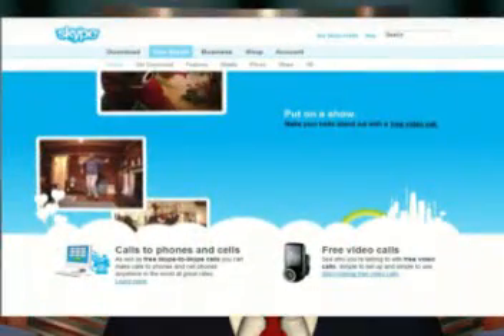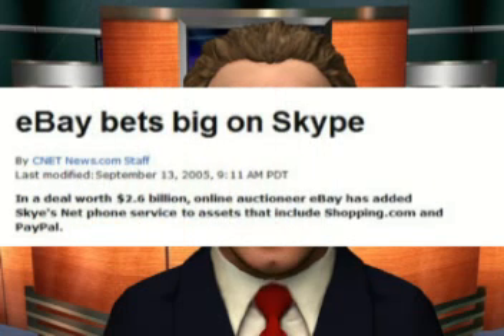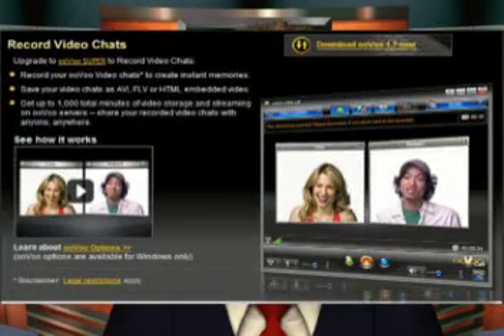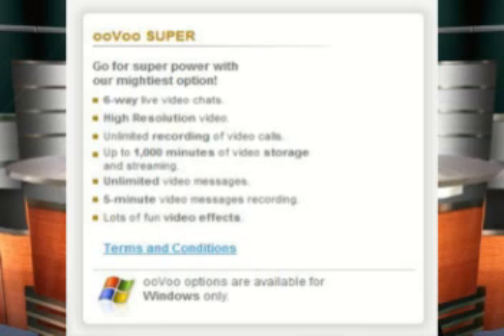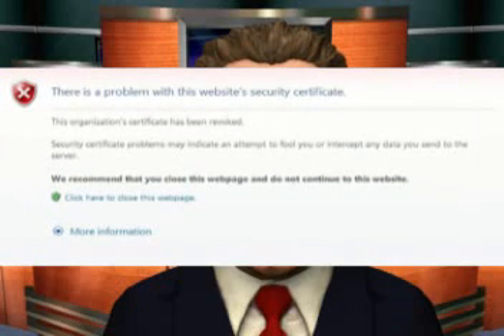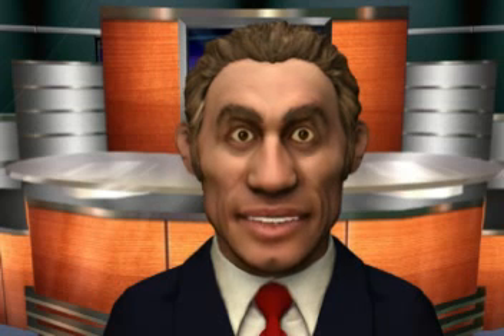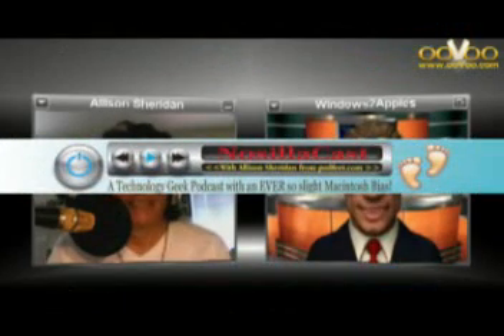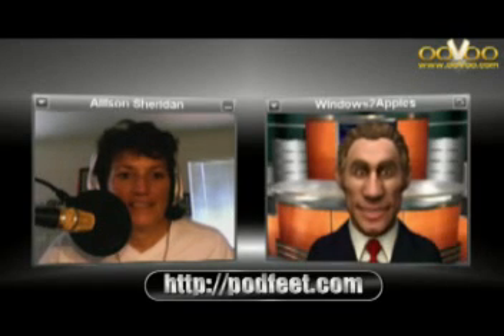Episode 06 Windows2Apples Using ooVoo to Podcast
A review of ooVoo as a video podcast tool with a special appearance by Allison Sheridan of the NosillaCast at podfeet.com.